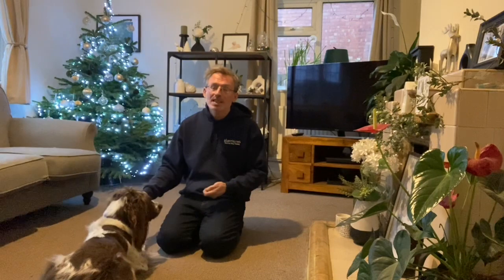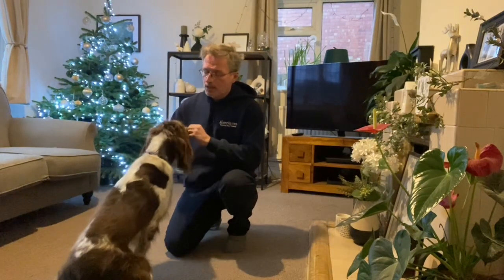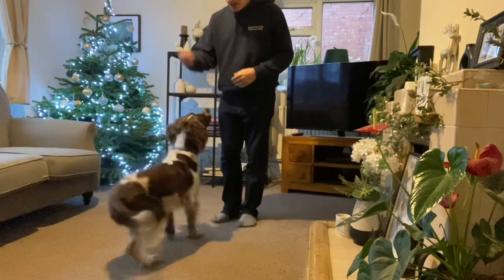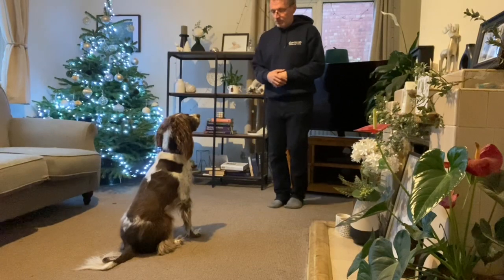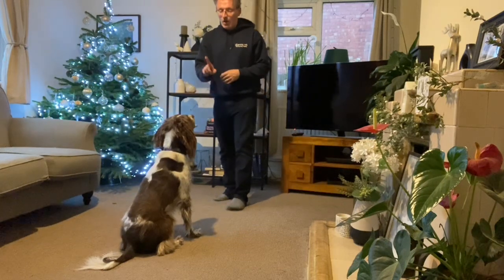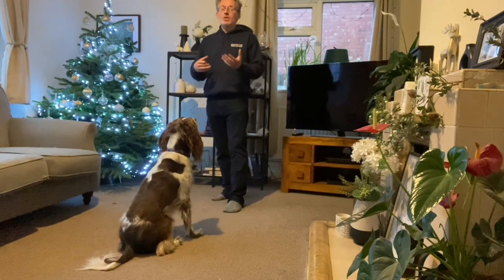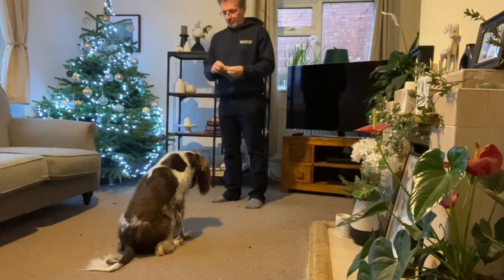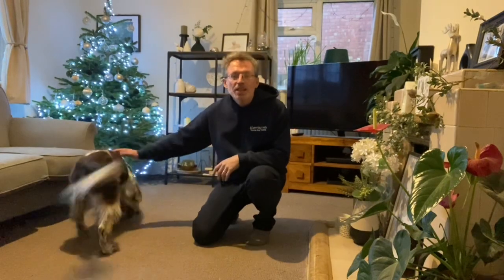Vlogmas Day 7 - The Clock Game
Impulse control dog training exercise